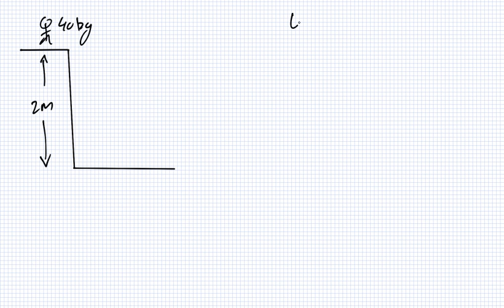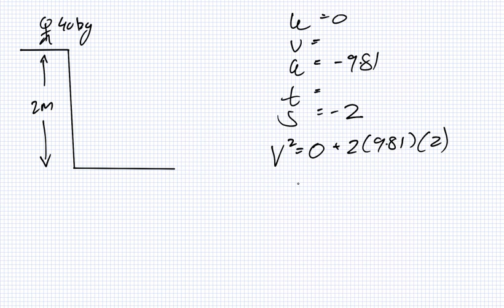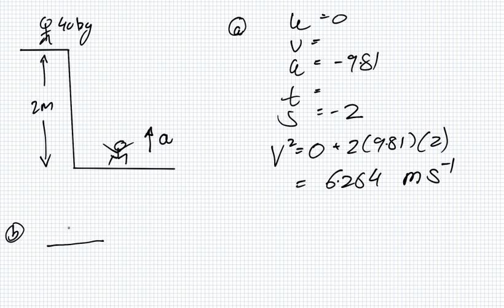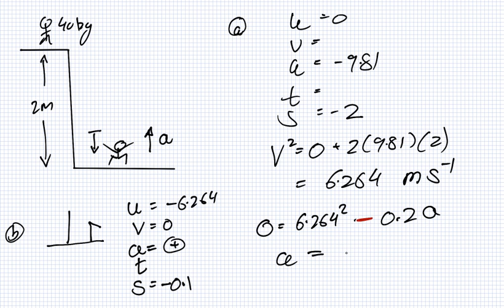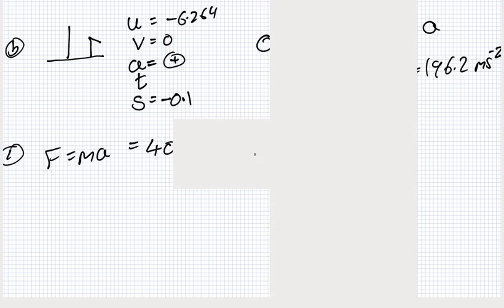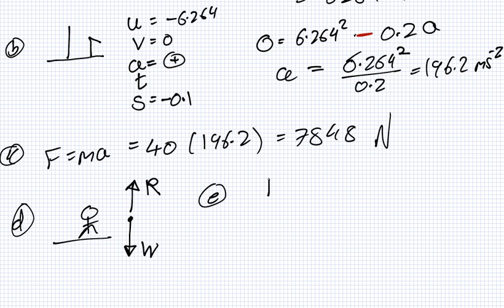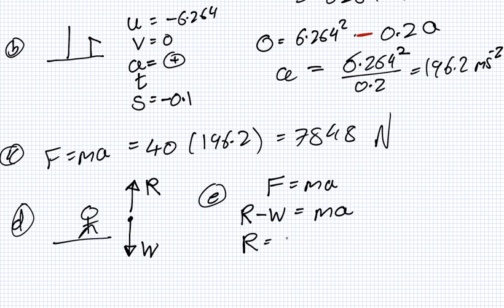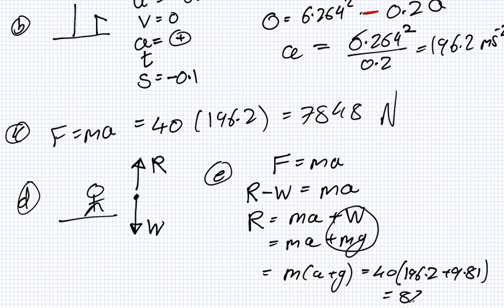Physics | Force (Newton's Second Law) | Q6 | Mon 28 Aug 2017 11:29:14 AM IST